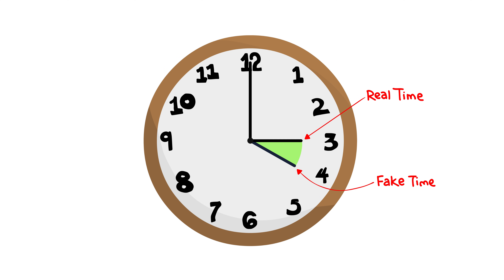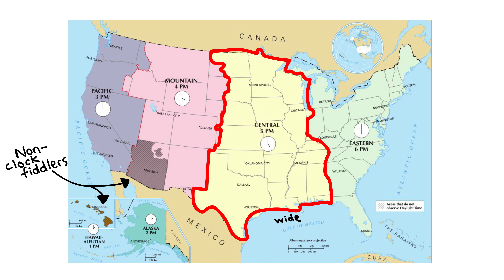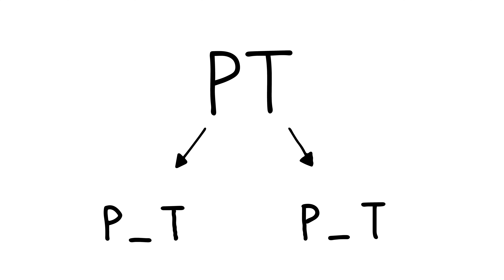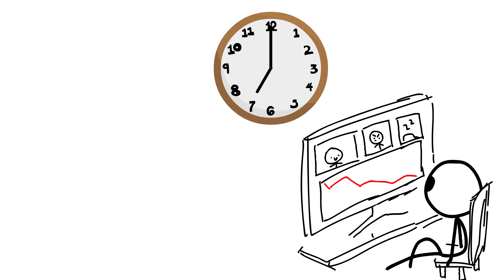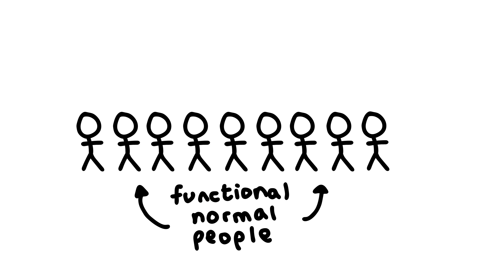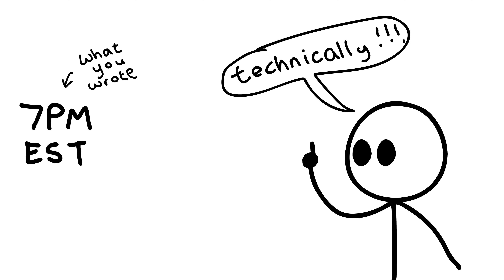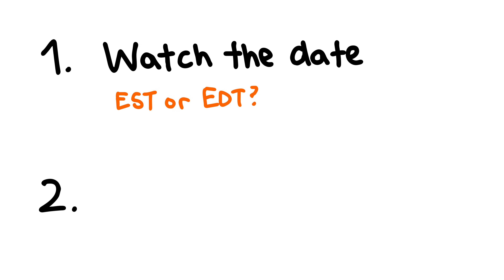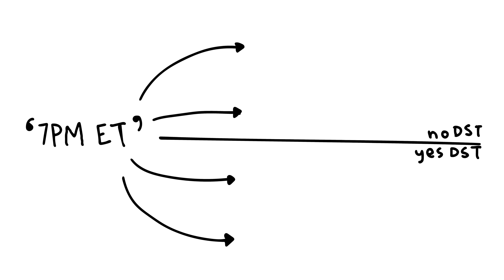PSA: EST ≠ EDT ≠ ET (Timezones)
A common technical error I see made on the internet. Stop using EST when you're really talking about EDT (or vice versa, though that's rare). The two aren't the same.

Daylight Savings is confusing.